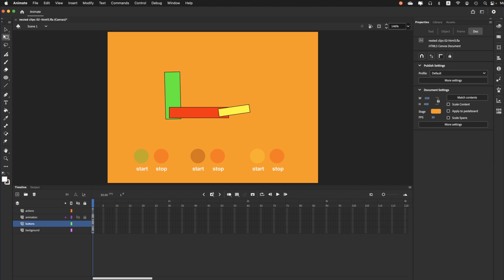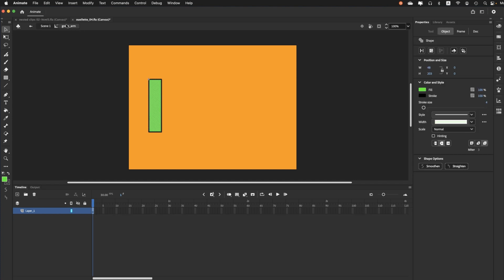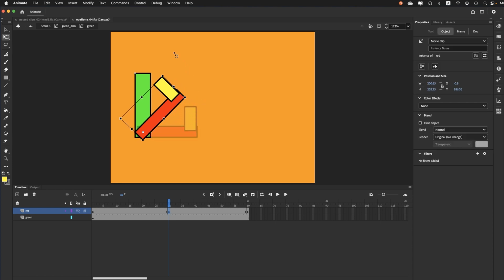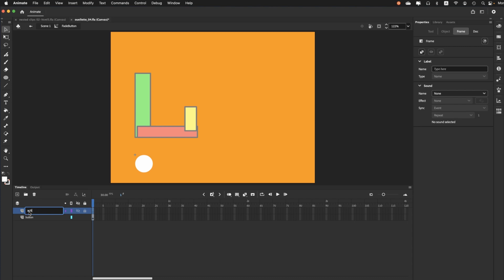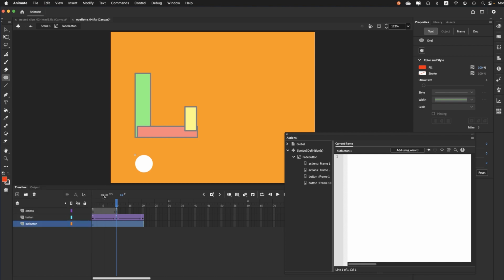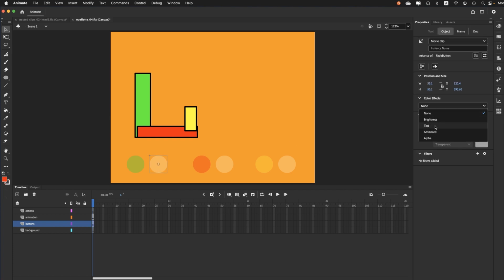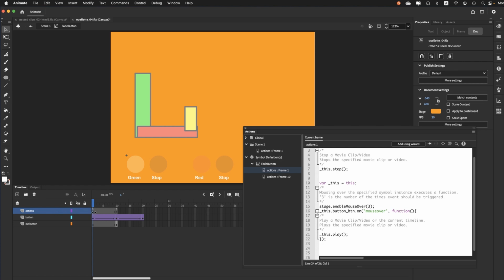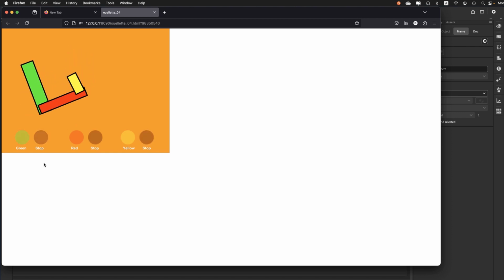Controlling Nested Movie Clips - html5